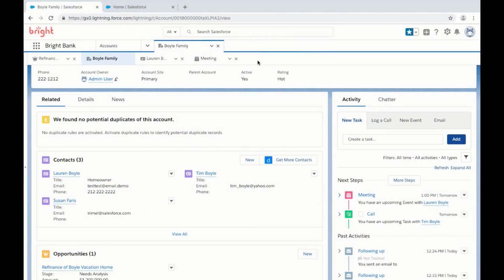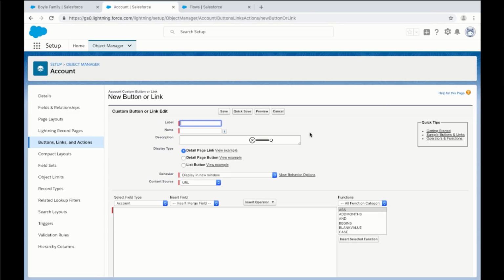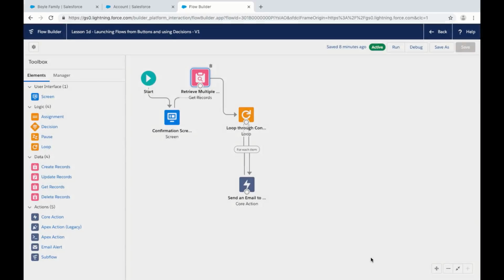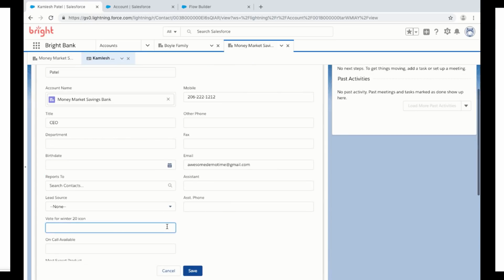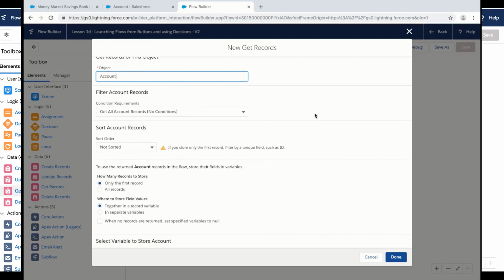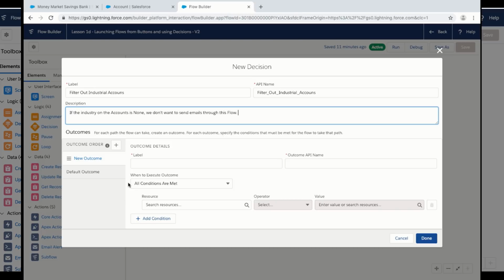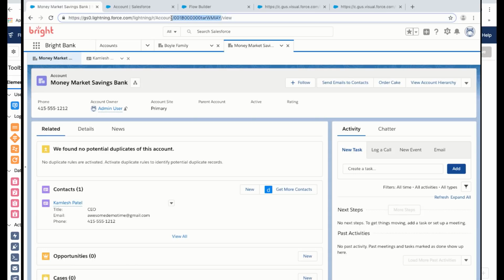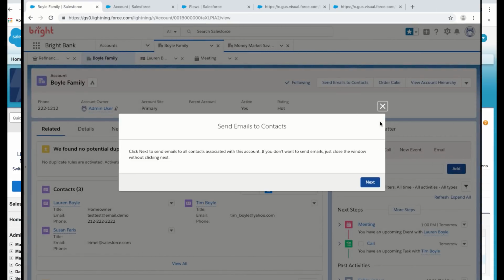1D - Flow Builder Tutorial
Flow Builder Tutorials
By Alex Edelstein

Tutorial 1D: Decisions, Related Records, Buttons